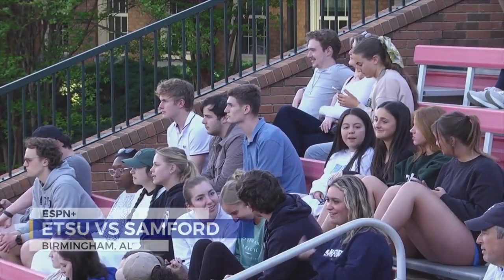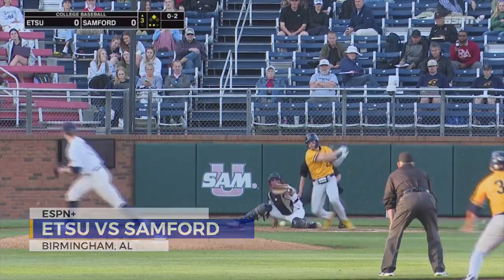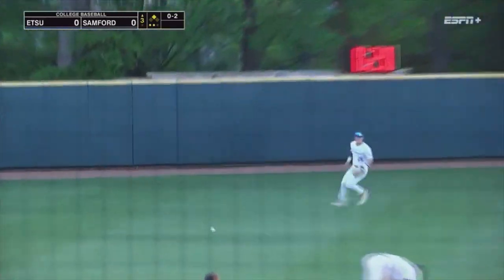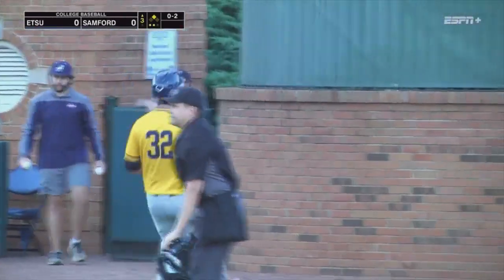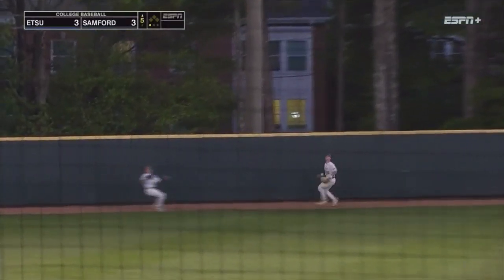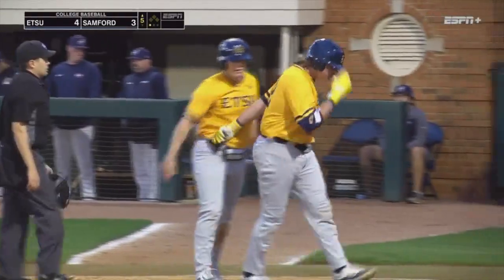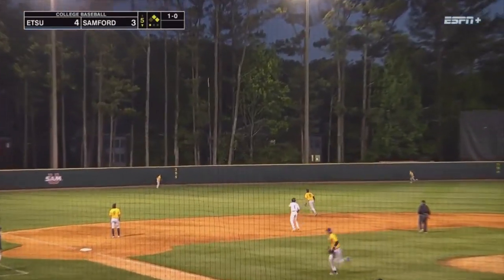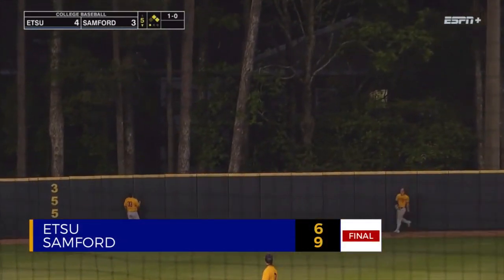Samford smashes three homers to bypass Bucs